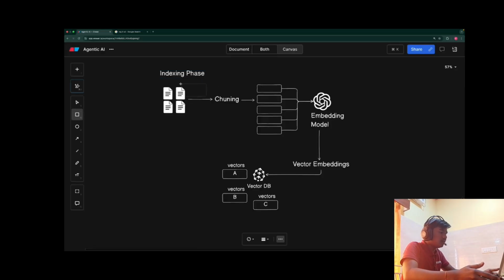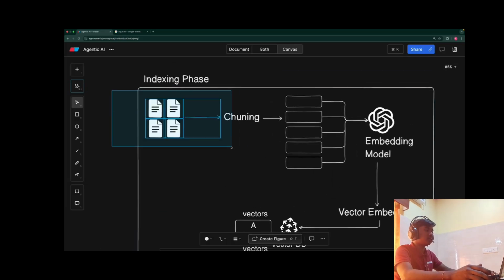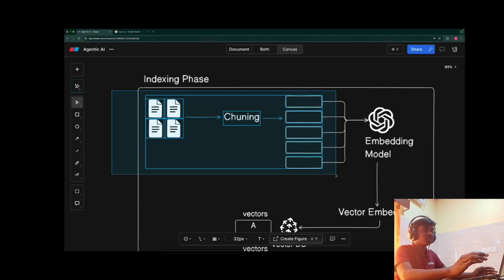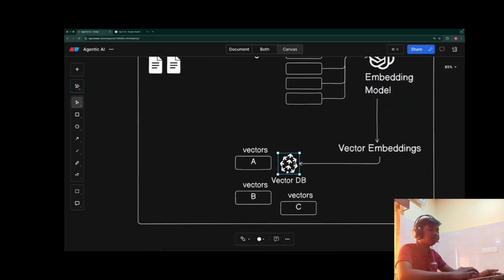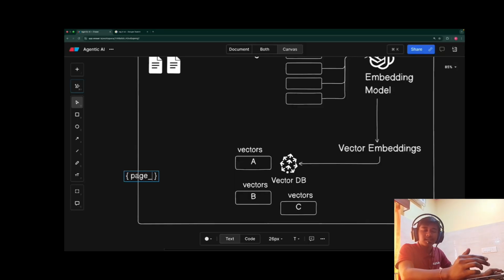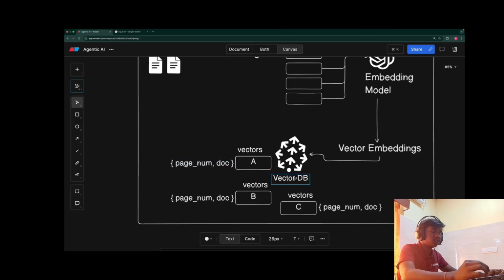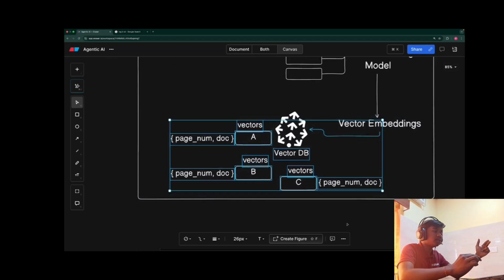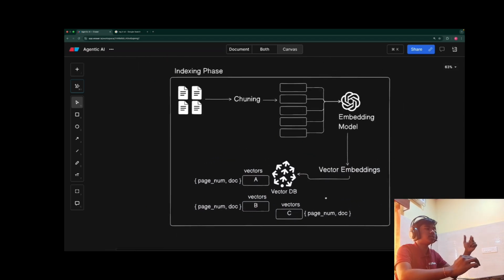RAG Lecture 2: Indexing Explained (Documents to Vector Database)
Hi, I’m Jagabandhu Prusty, a Computer Science & Engineering (AI & ML) student and freelancer.
In this Lecture 2 of the RAG (Retrieval-Augmented Generation) series, I explain Indexing, which is one of the most important components of any RAG-based application.
This session focuses on how raw documents are converted into a searchable format that AI models can understand and retrieve from.
📌 What you will learn in this lecture:
• What Indexing means in RAG
• Why indexing is crucial for accurate retrieval
• How documents are processed step by step
• Chunking, embeddings, and vector storage (conceptual level)
• How indexed data is used during query time
This lecture is beginner-friendly and focuses on conceptual clarity, making it ideal for students who are starting with AI, LLMs, RAG systems, and chatbots.
🔗 Lecture Series:
Lecture 1: Introduction to RAG
Lecture 2: Indexing in RAG
Upcoming: Retrieval, Generation, and Full RAG App Flow
💼 Freelancing & Technical Skills
I also work as a freelancer and provide the following services at an affordable cost:
✅ Web Development – HTML, CSS, JavaScript, PHP
✅ Backend Development – FastAPI, Flask, MySQL
✅ Mobile App Development – Flutter
✅ AI & Chatbot Development
• RAG Chatbots
• LangGraph-powered AI Agents
• Custom AI integrations
⭐ Why Learn & Work With Me?
✔ Simple explanations for complex topics
✔ Clear and practical communication
✔ End-to-end project guidance
✔ Focus on clean, scalable, and efficient code
🔗 GitHub (Projects & Code Samples)
Let’s learn and build something valuable together! 🚀